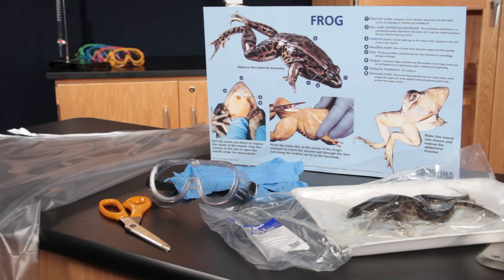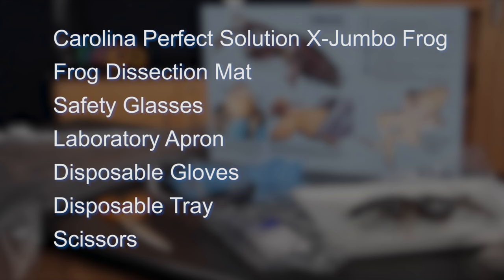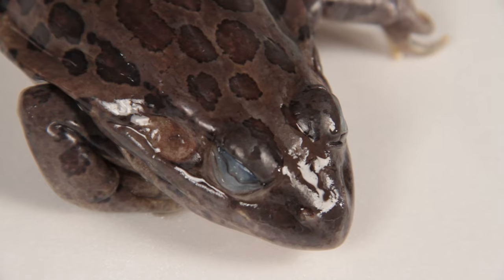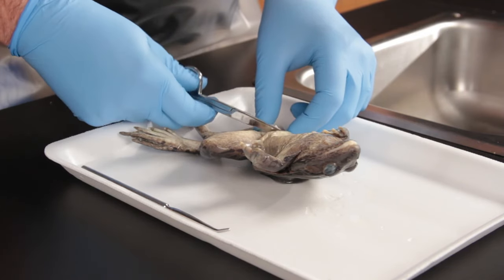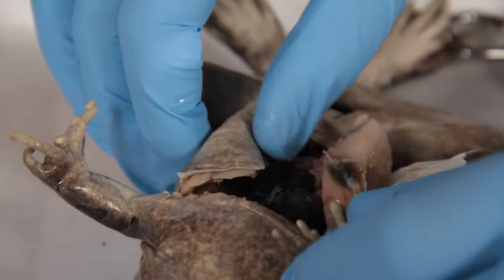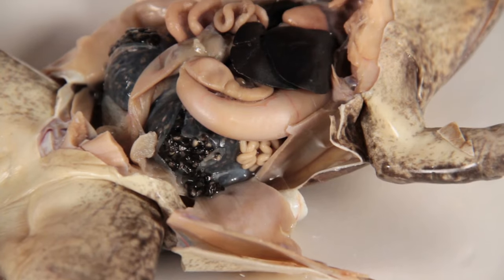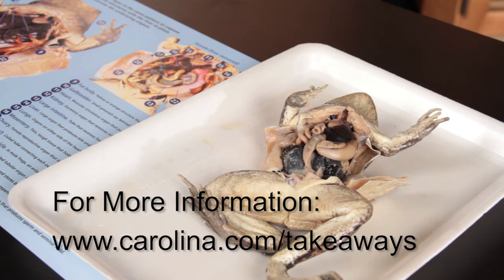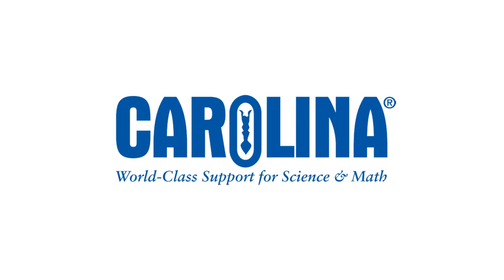Frog Dissection Quick Tip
Dissecting a frog specimen is a great introduction to vertebrate anatomy.